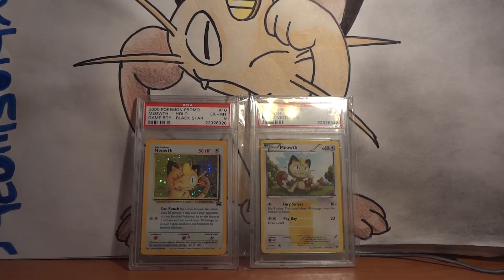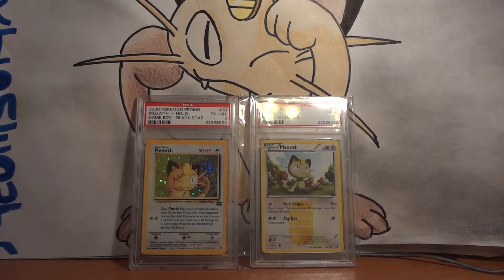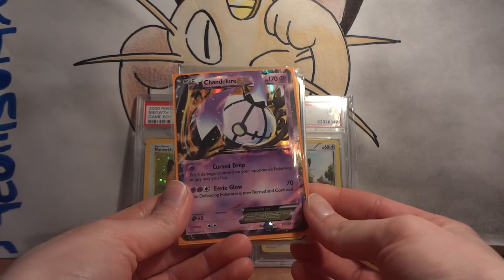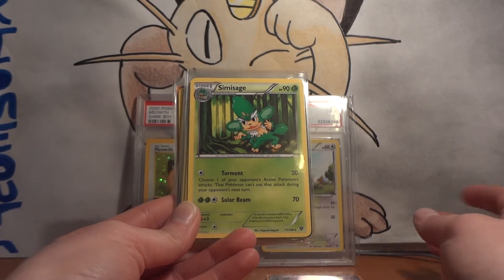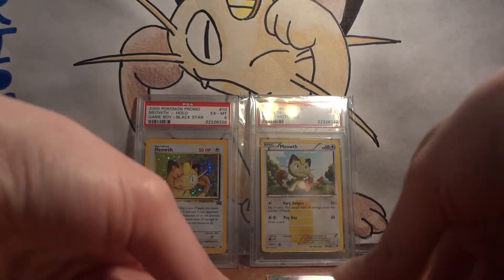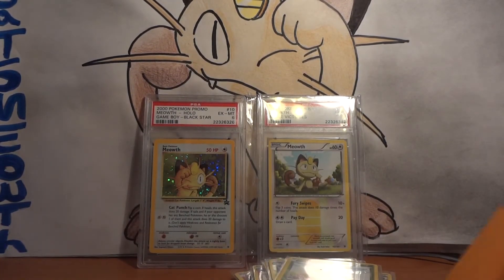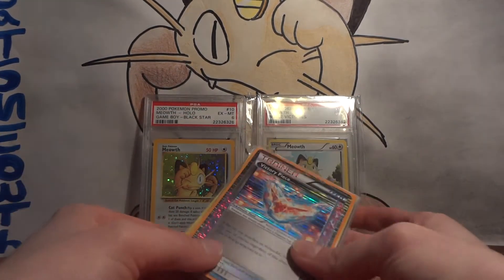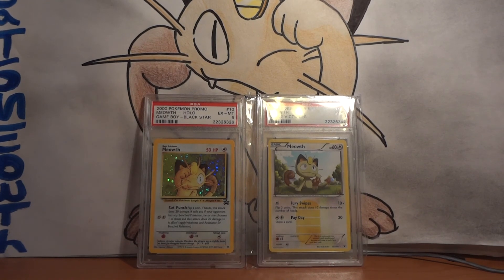Pokemon TCBM - Alex Mei